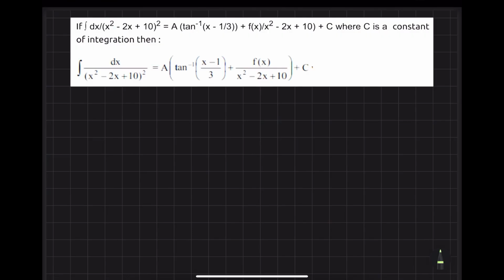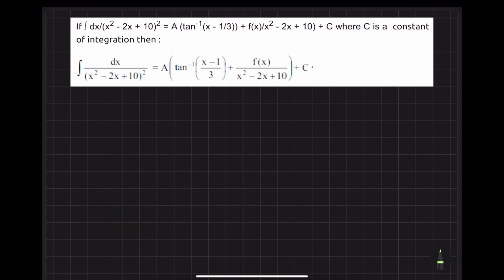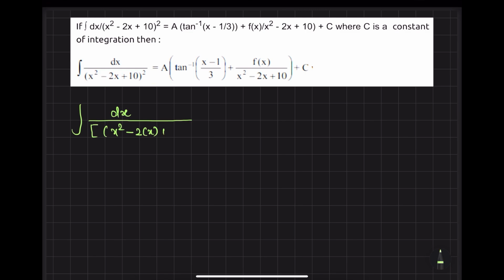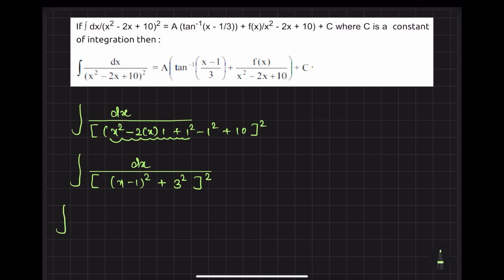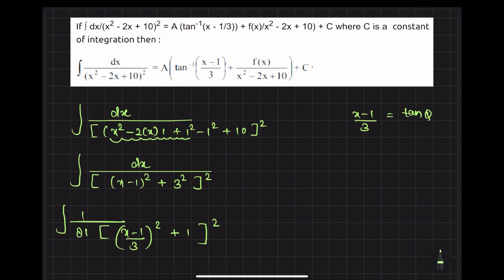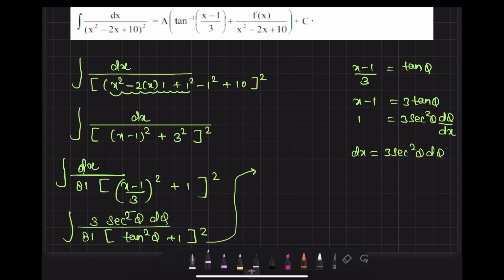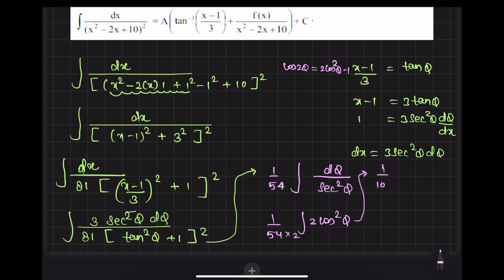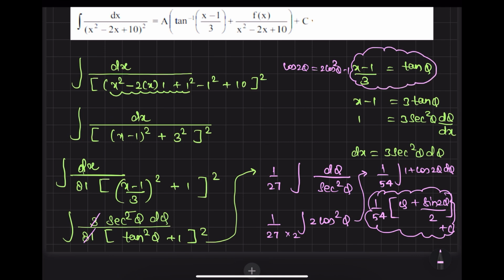G4_Integrate dx/(x^2 -2x +10)^2